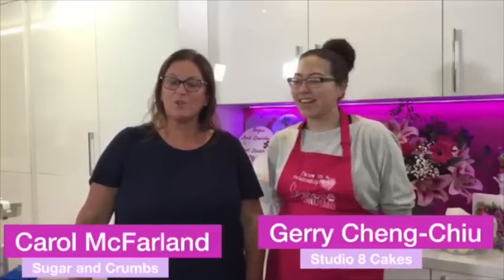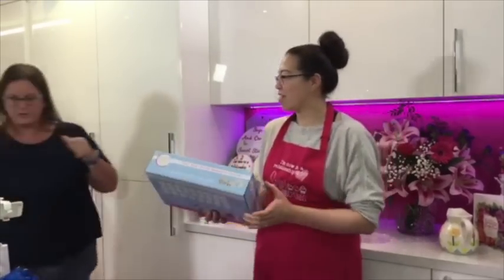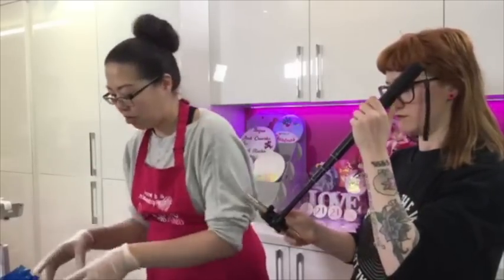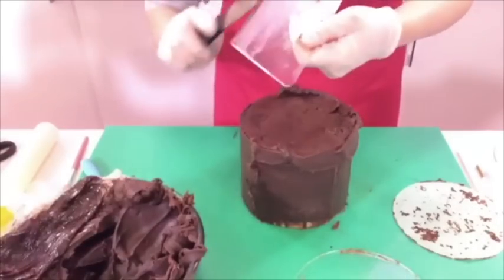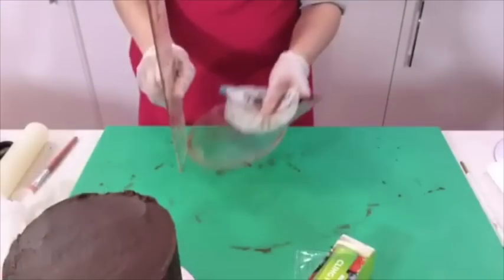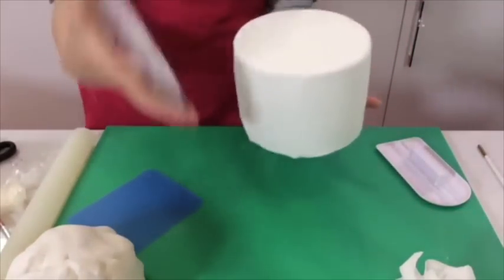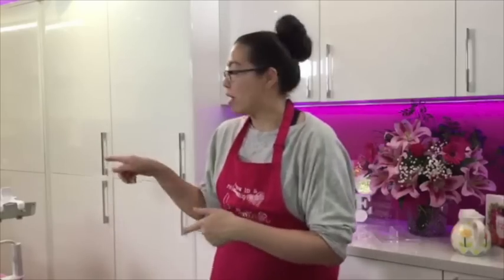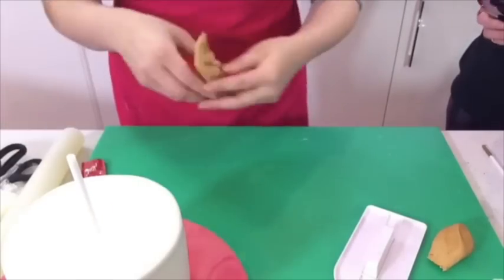Geraldine Cheng-Chiu - Studio8 Cakes - Facebook Live - 10/06/19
Geraldine is showing how to decorate a stunning Unicorn cake 🦄